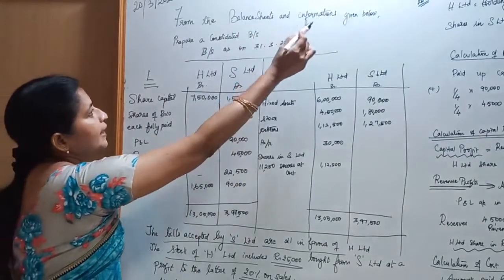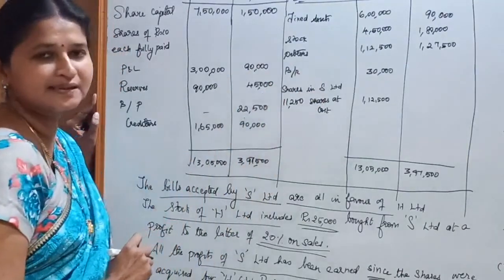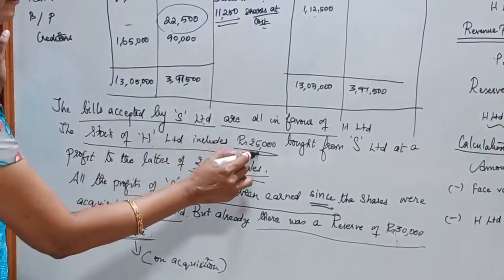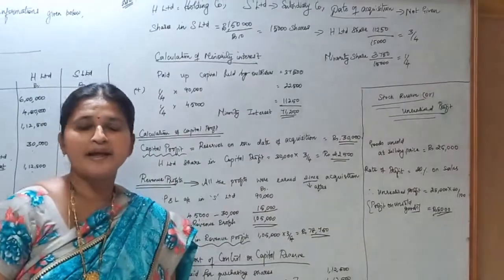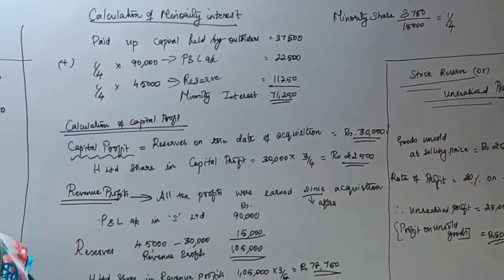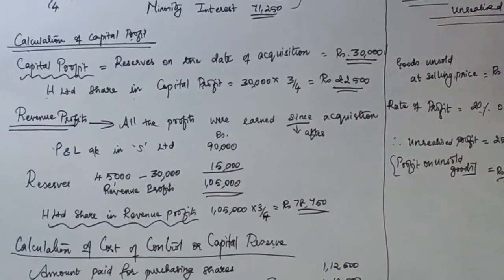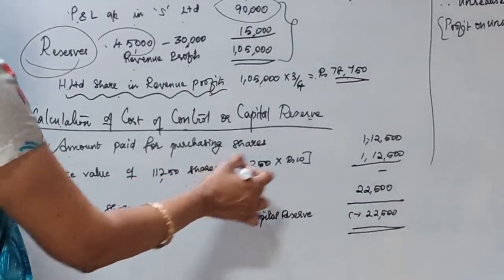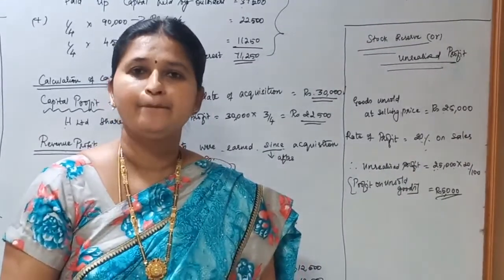Corporate accounting II- Holding companies problems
Advanced Accountancy
              Dr.M.A.Arulanandam and
                               Dr. K. S. Raman

      Dr.P.Radhika